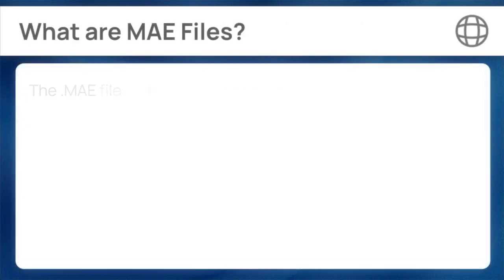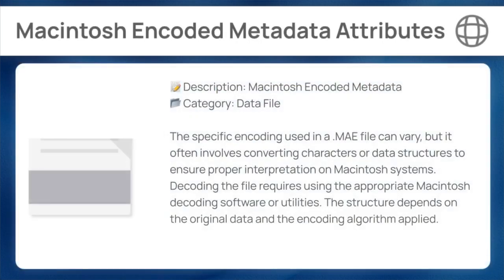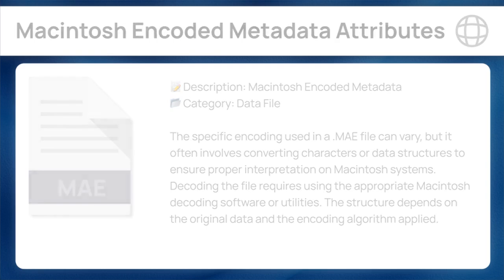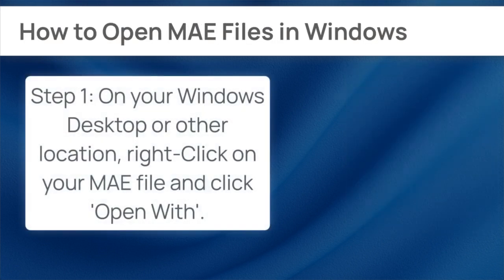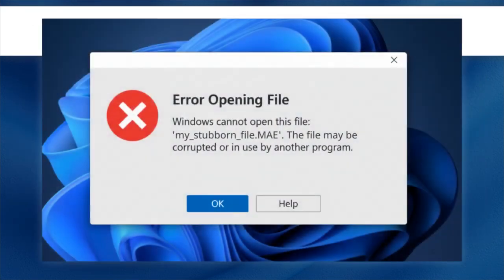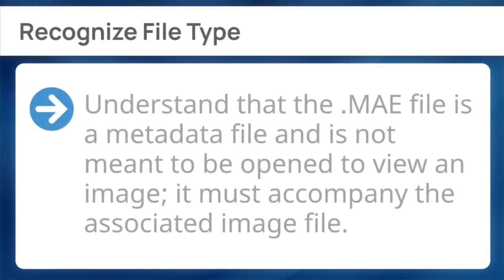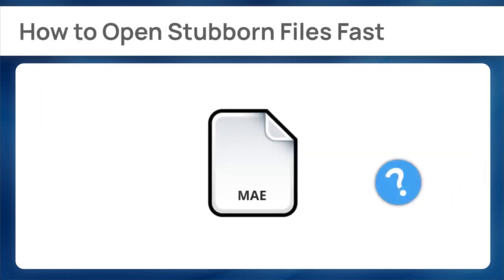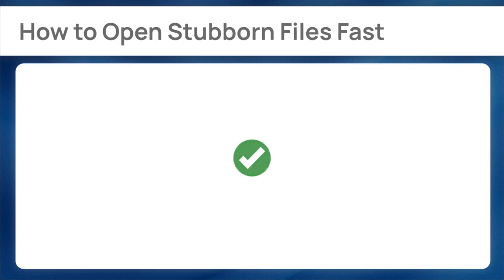How to Open MAE Files (Adobe Photoshop)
Is your Macintosh Encoded Metadata format refusing to open? It happens more often than you think. In this quick video, I’ll explain how to open, view, and troubleshoot any MAE file on Windows — even unsupported ones.

The specific encoding used in a .MAE file can vary, but it often involves converting characters or data structures to ensure proper interpretation on Macintosh systems. Decoding the file requires using the appropriate Macintosh decoding software or utilities. The structure depends on the original data and the encoding algorithm applied.

Universal File Viewer (Recommendation): Need a fast solution? File Magic can open MAE files and hundreds of others.

▶ How It Works:

- Repair MAE file links that point to the wrong program
- Discover the background of the MAE file format
- Choose the best software to open MAE
- Identify what the MAE file is used for
- How to Recognize File Type
- Correct system errors that interfere with MAE files
- How to Open as Text
- How to Use Image Editor

Timestamps:

00:00 - Introduction
00:24 - MAE File Basics
00:44 - MAE File Format Design Structure
01:04 - Open a MAE File
01:48 - MAE File Recovery